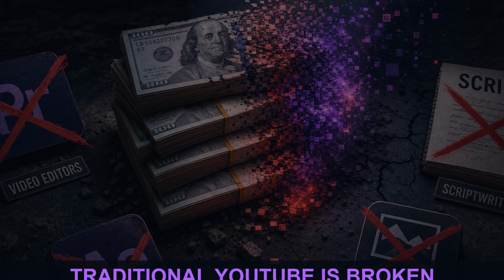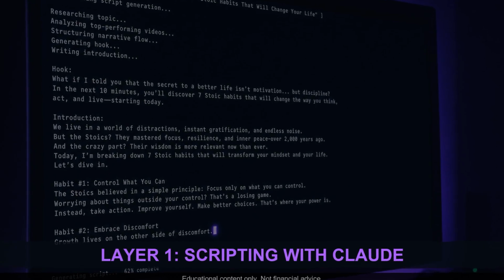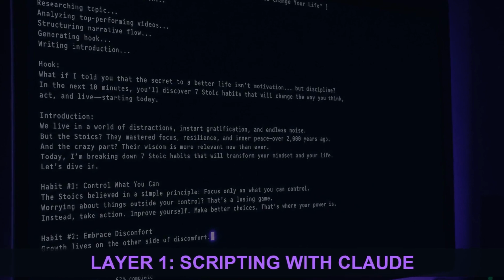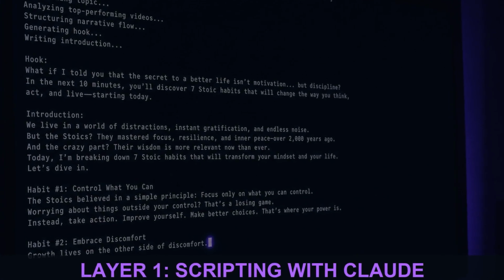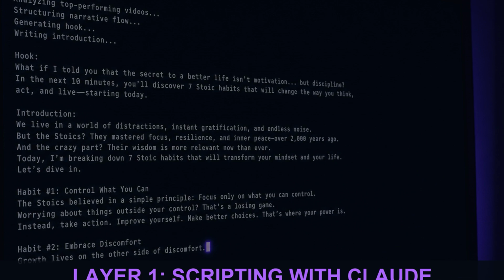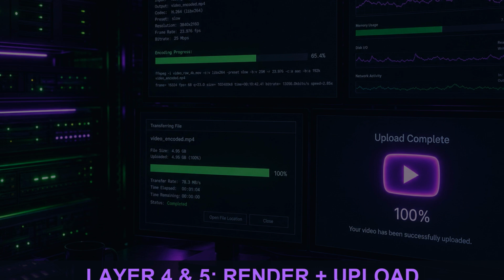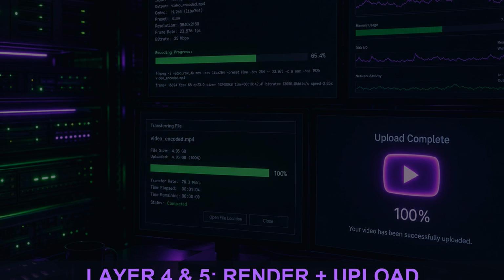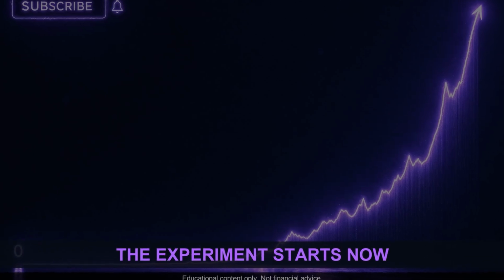I Automated My Entire YouTube Channel With AI (Here's the Full Stack)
I run 3 YouTube channels. I write maybe 10% of the scripts. I've never recorded my own voice. I've never touched a video editor. Every upload happens automatically with a thumbnail already attached.

This is the exact AI stack that makes it possible — tool by tool, cost by cost.

✅ Layer 1: Scripting with Claude — full narration scripts in minutes
✅ Layer 2: Voiceover with ElevenLabs — 3 custom voices, 30 seconds per video
✅ Layer 3: Visuals with gpt-image-2 — cinematic B-roll stills, no stock footage
✅ Layer 4: Rendering with ffmpeg — Ken Burns, text overlays, fully automated
✅ Layer 5: Upload with YouTube Data API — title, thumbnail, tags, live in 90 seconds

Total monthly cost: $50–100 across 3 channels. Traditional route: $2,000+ per video.

This isn't a retrospective. These channels are new and growing in real time.

⏱ CHAPTERS:
00:00 - The Reveal
00:40 - Why I Built This (The Problem)
01:35 - Layer 1: Scripting with Claude
02:30 - Layer 2: ElevenLabs Voiceover
03:25 - Layer 3: gpt-image-2 Visuals
04:20 - Layer 4 & 5: Render + Upload
05:10 - What This Actually Costs
05:45 - The Honest Part
06:10 - What's Next